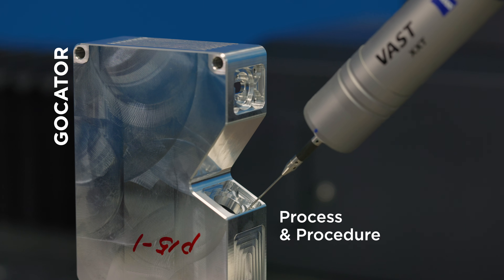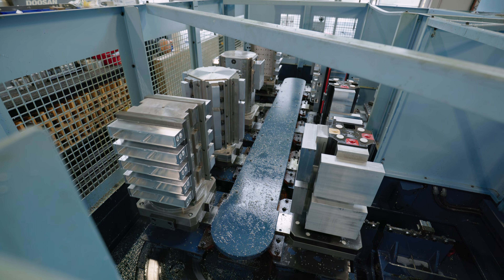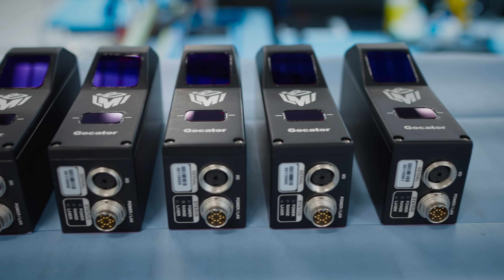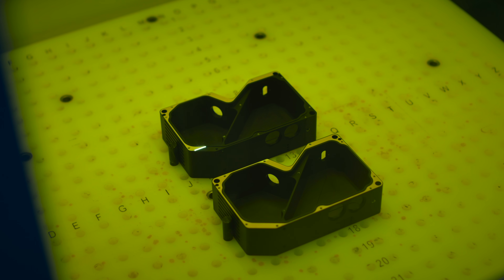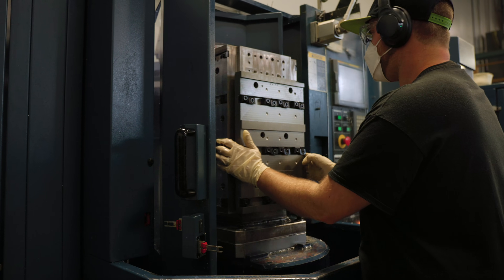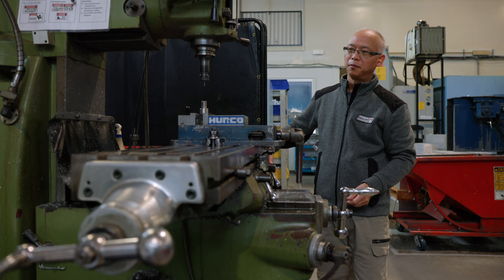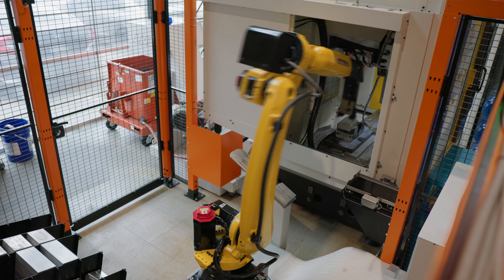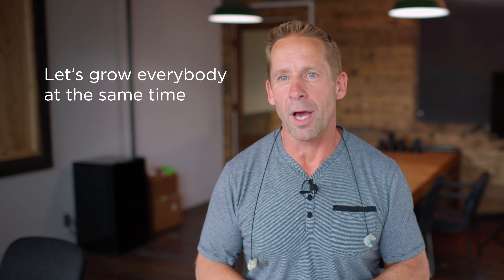Machining Gocator | Precision, Efficiency, and Craftsmanship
From a solid block of aluminum, a Gocator is born. LMI’s Manufacturing Group machines precise and high quality parts that will later be assembled into Gocator 3D sensors. They do this using state-of-the-art machining techniques, minimizing waste as well as defects. The dedication to perfection is key to the robustness and quality of every Gocator.